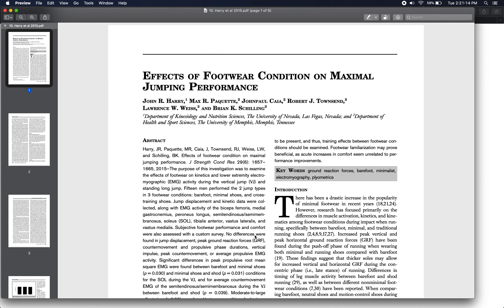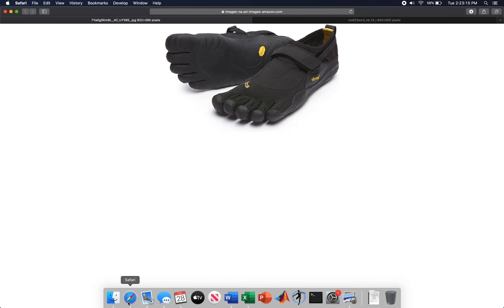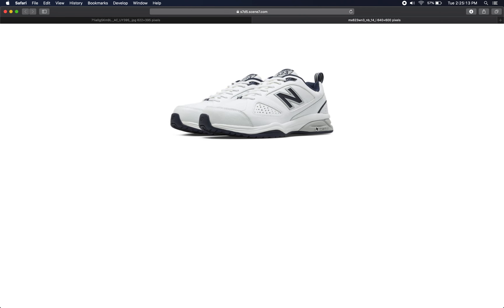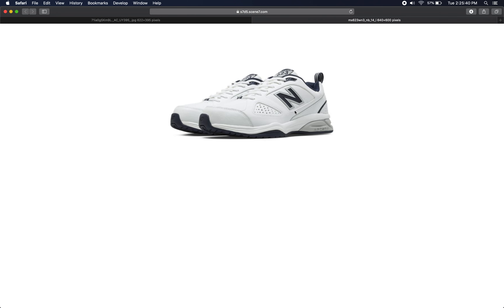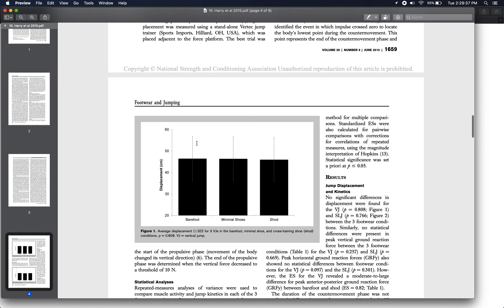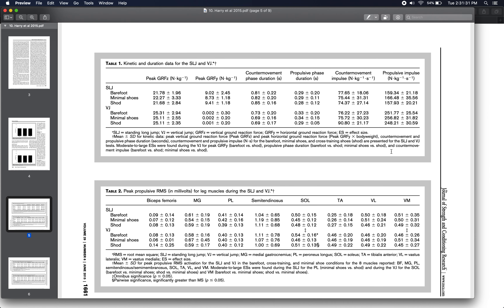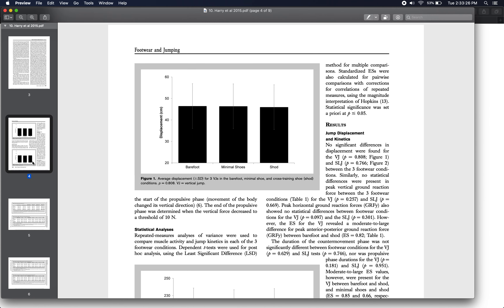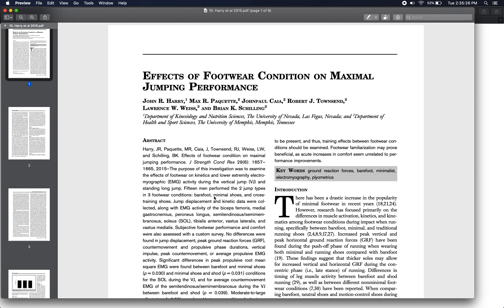22 Jumping, Harry et al 2015